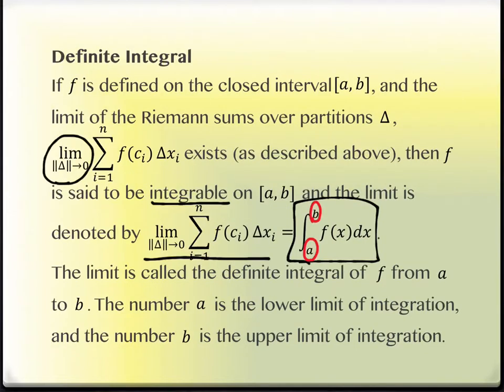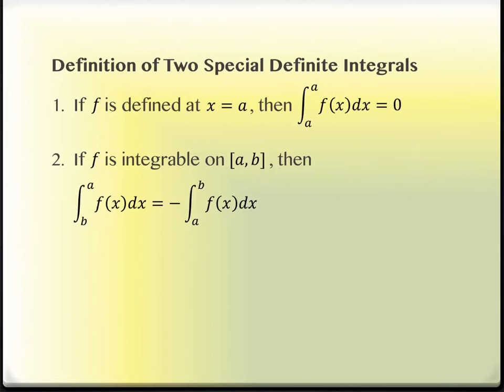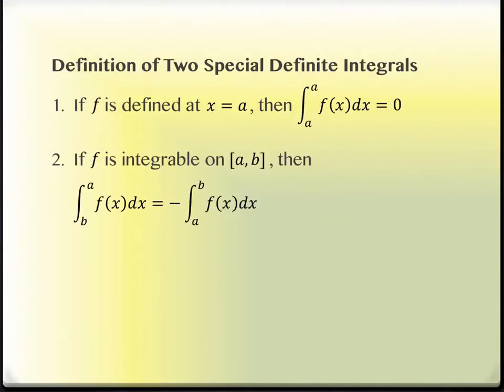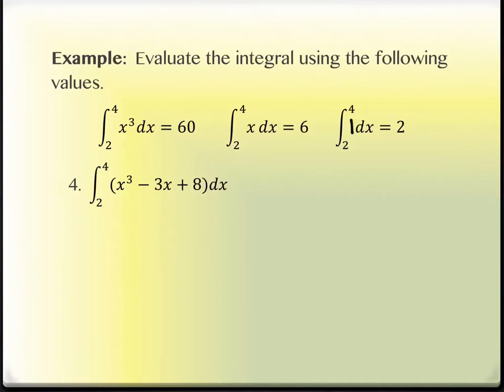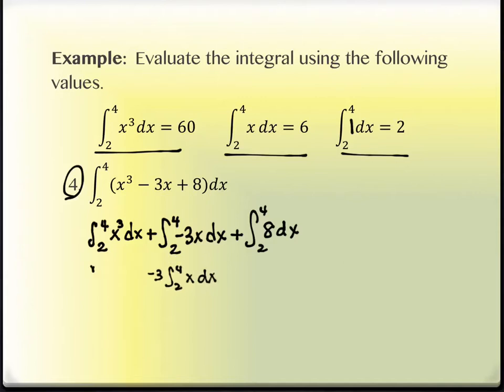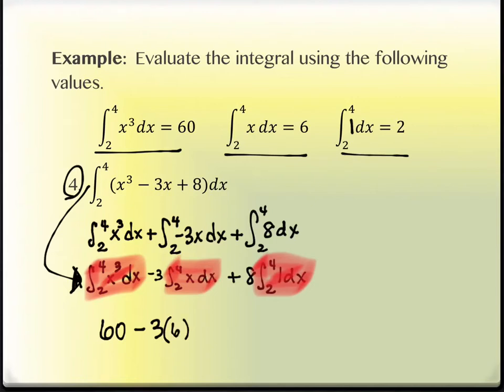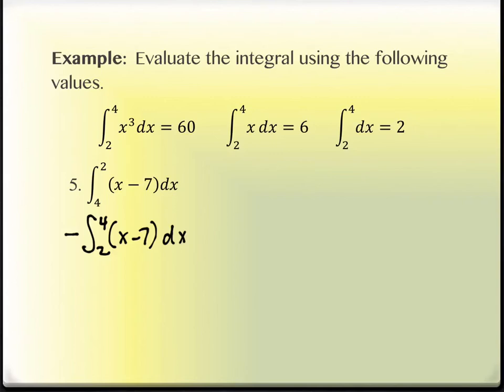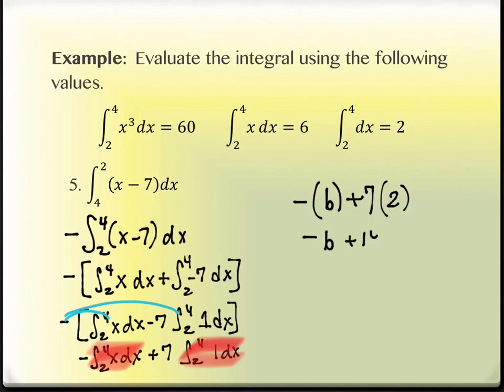4.3 Riemann Sums and Integration (part 2)